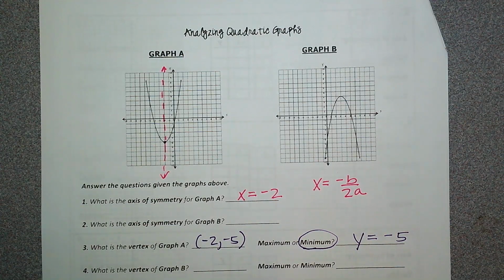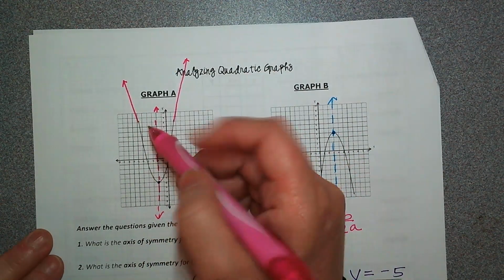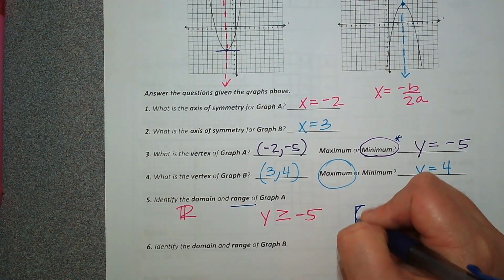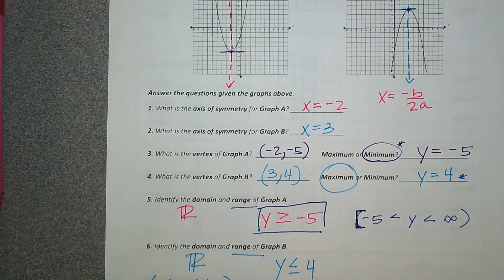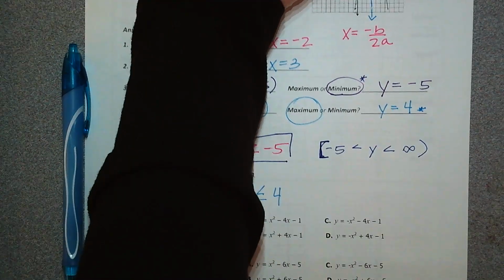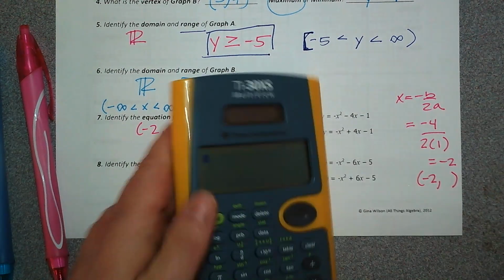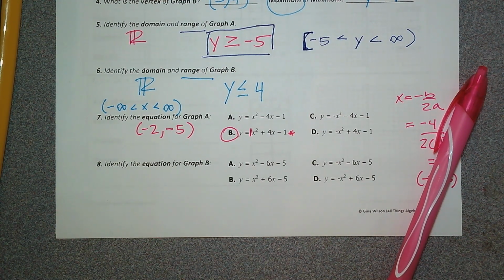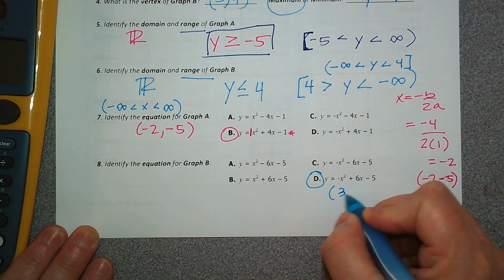WIN 20260108 09 53 21 Pro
Video of Notes on Analyzing Quadratic Graphs